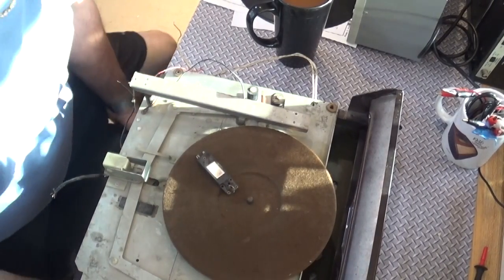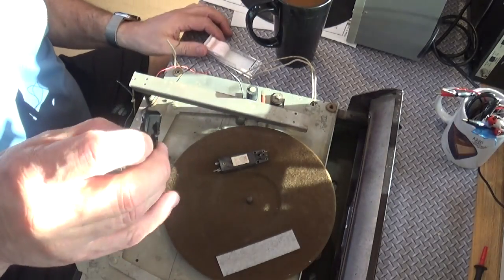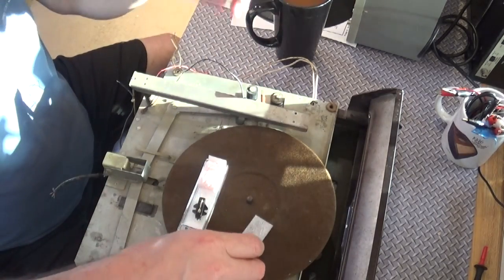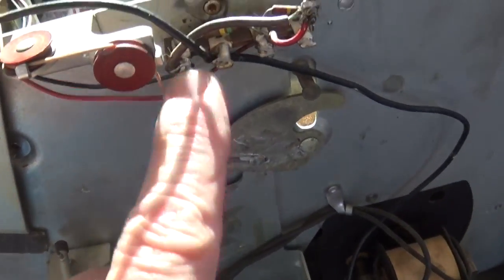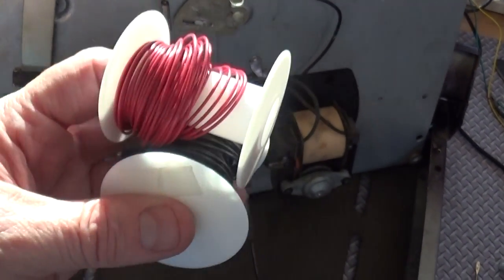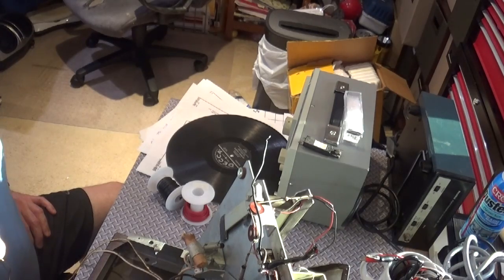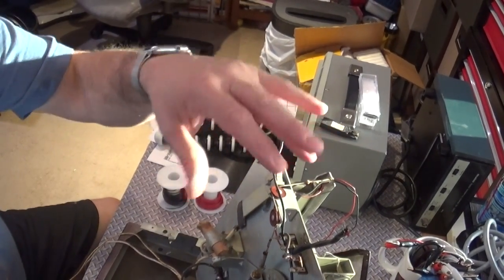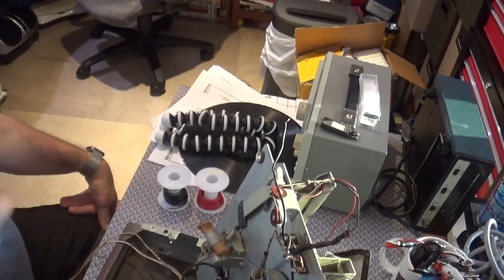Philco 46-1201 Bing Crosby Episode 5 - Needle in a haystack